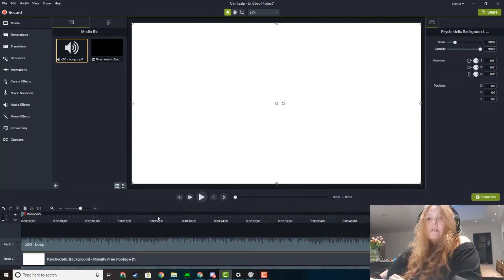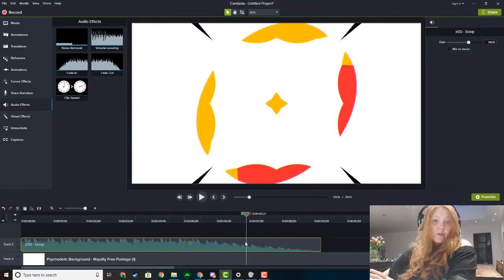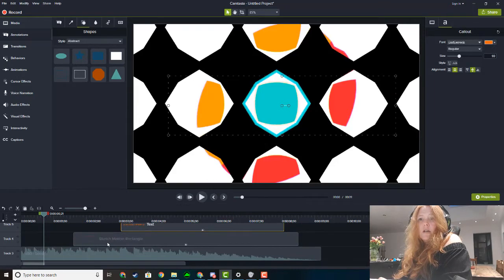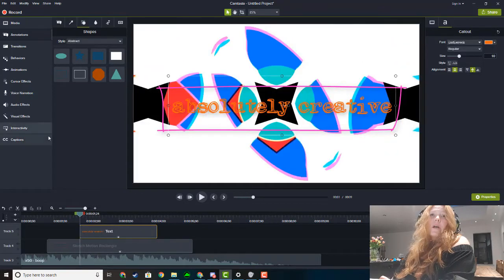How to Make a Video Introduction in Camtasia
That Weekend Vlog- How to Make a Video Introduction in Camtasia

Sorry, this is late, it has been one of those weekends. Swathi from Absolutely Creative asked me how I made my video intro, so here is a video explaining how I made it.

Intro/Outro music-